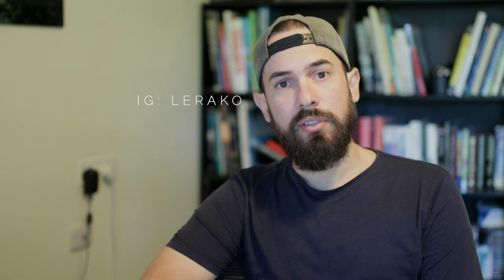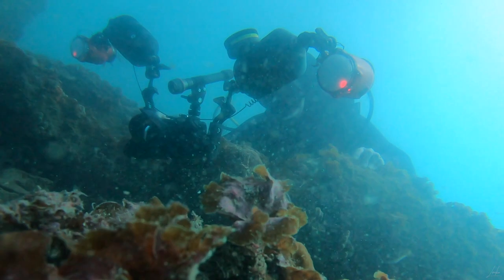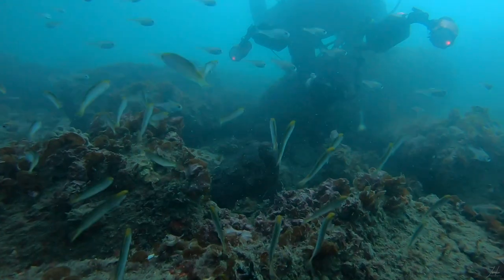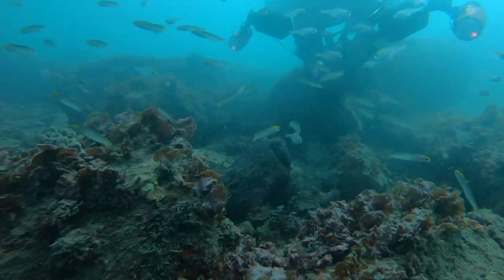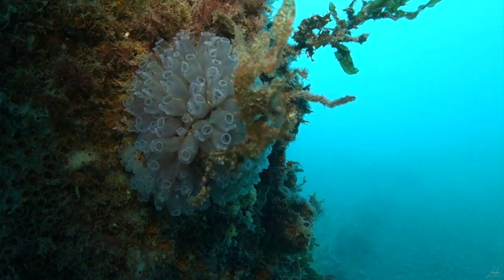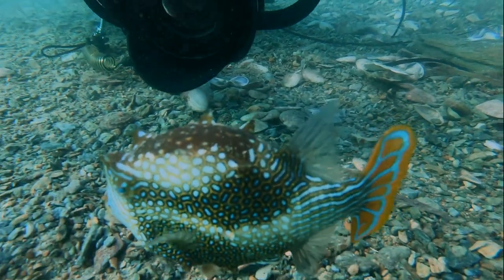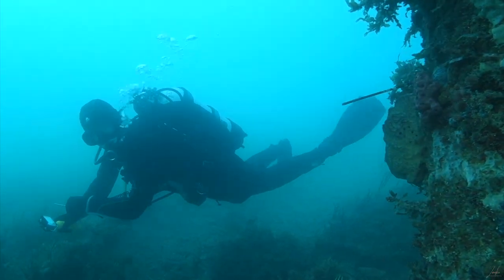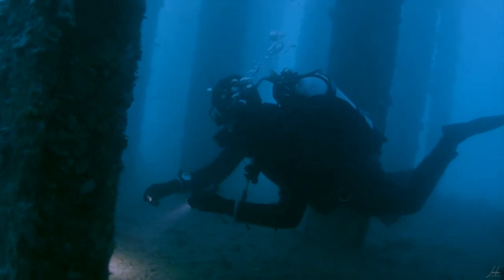Diving Rapid bay Jetty - Giant Cuttlefish & Leafy Sea Dragons - UNDERWATER PHOTOGRAPHY VLOG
Three excellent dives at Rapid Bay Jetty in South Australia summarised in this vlog - Plenty of marine life and a great time spent in nature and documenting our encounters. I love seeing leafy sea dragons and giant cuttlefish (sorry for the typo in the video it is supposed to be Sepia apama) but the ornate cowfish kinda stole the show!